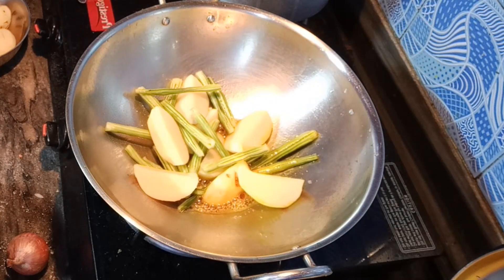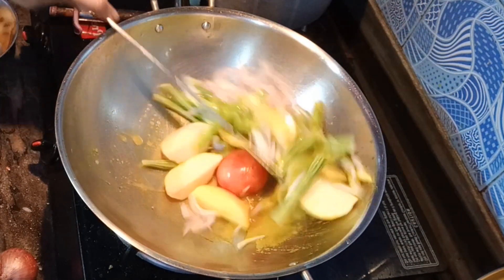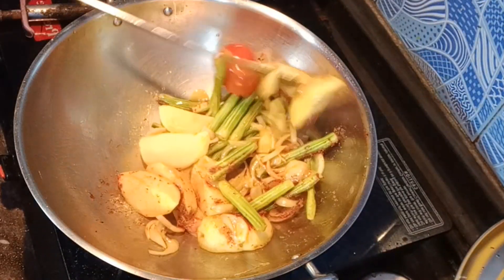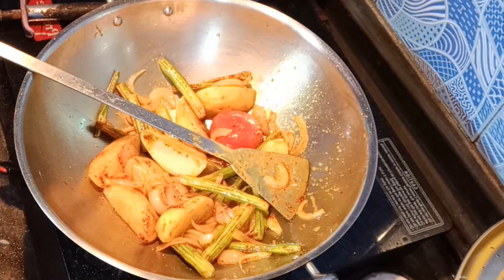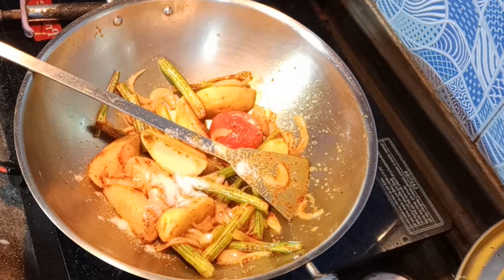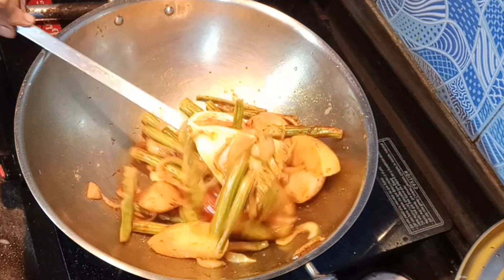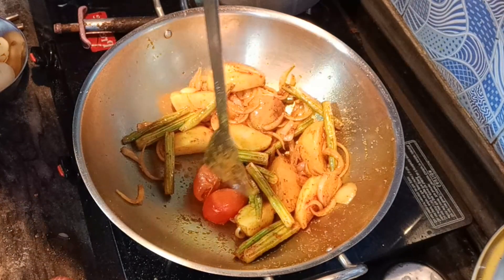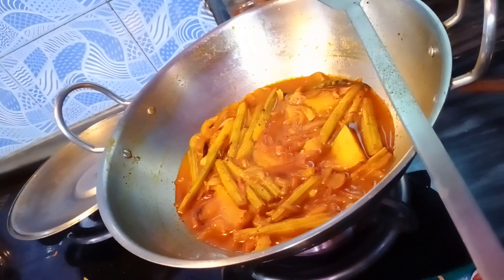Aloo Dantha Ki Sabji ||Aloo sajana dantha ki tarkari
Recipe
This video is showing about how to cook aloo sajana dantha curry.This recipe is served to plain white steamed rice.And it is basically Bengali dish and recipe.But every where people like dantha and it's recipe.Dantha is good for health and it's very cold veggies and it's cure all type of allergic reaction.